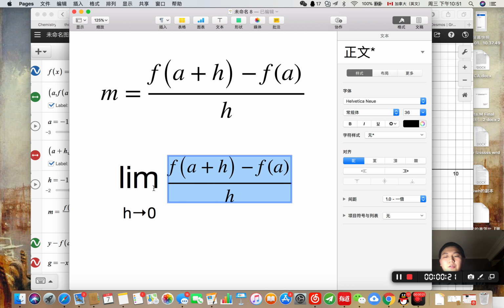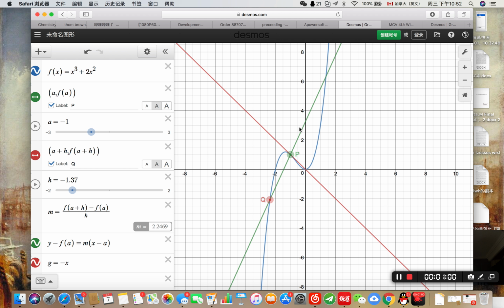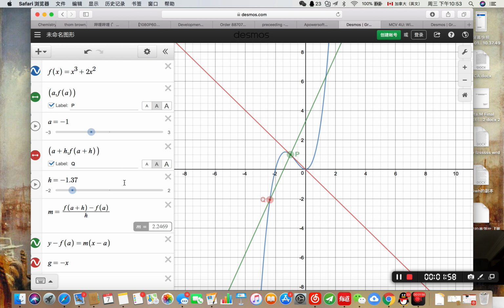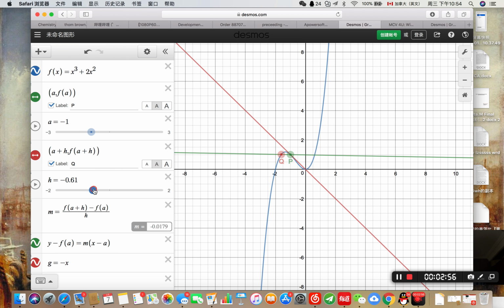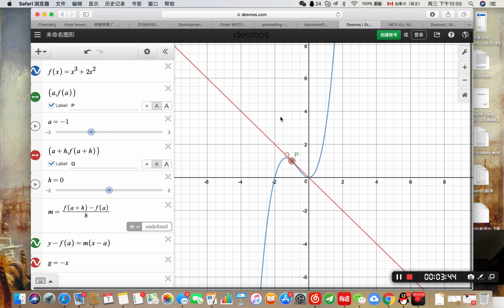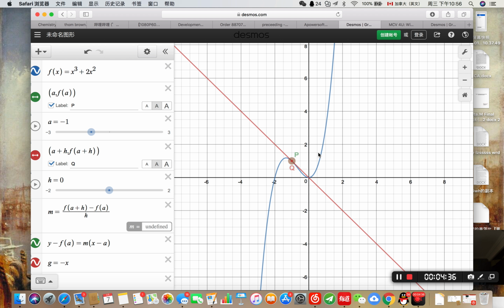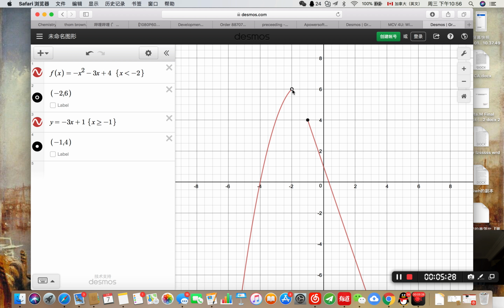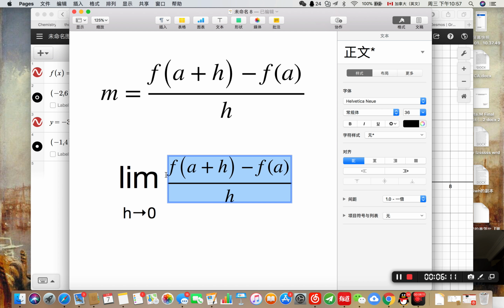Video Essay math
Complete version